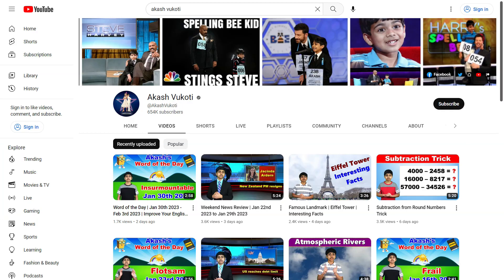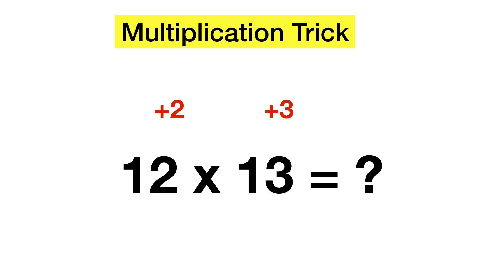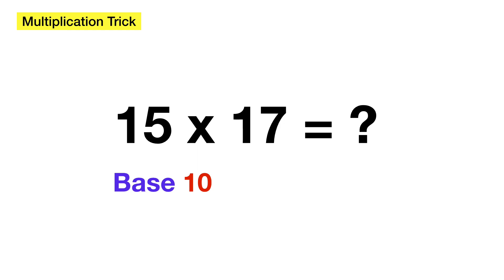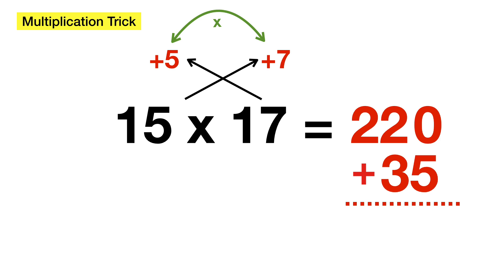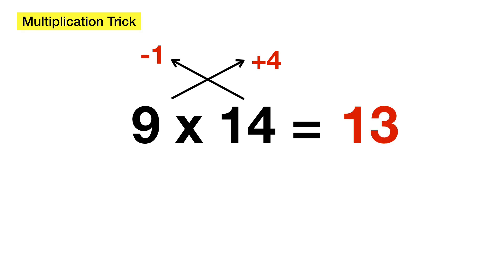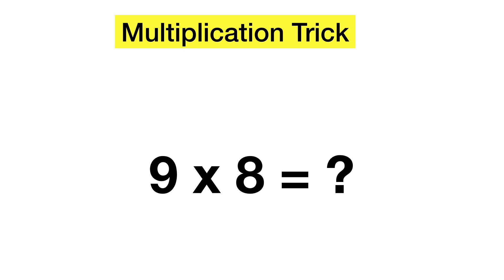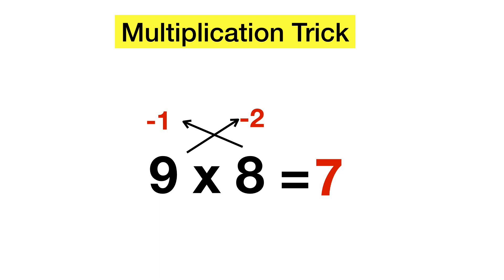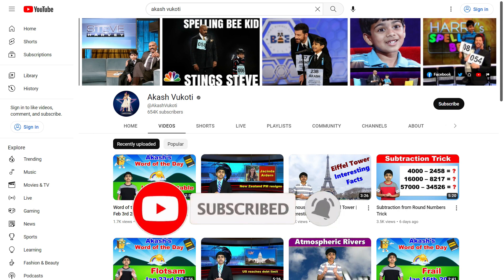Multiplication Trick using Base 10 | Vedic Math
In this video, I explain a simple mental math trick to multiply two numbers near 10!

HOMEWORK ANSWERS:
16 x 12 = 192
9 x 6 = 54
18 x 13 = 234